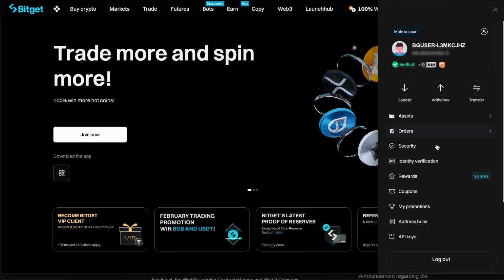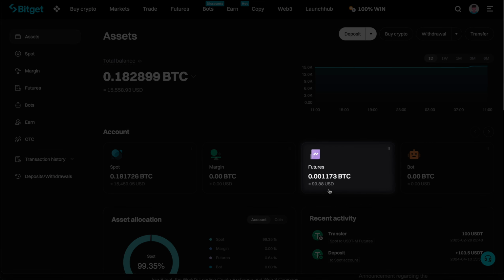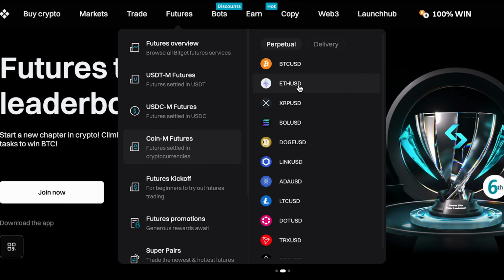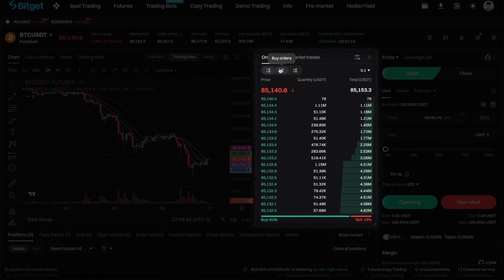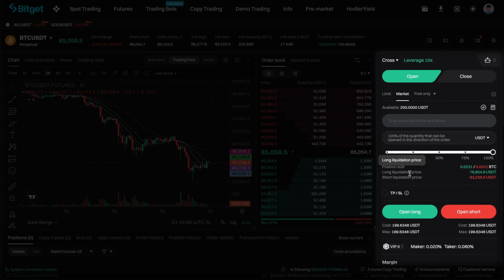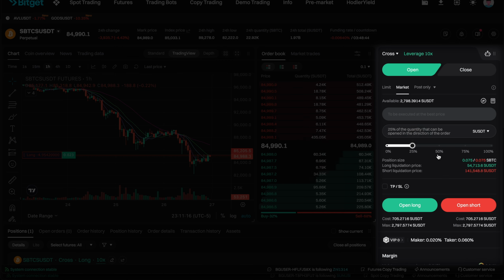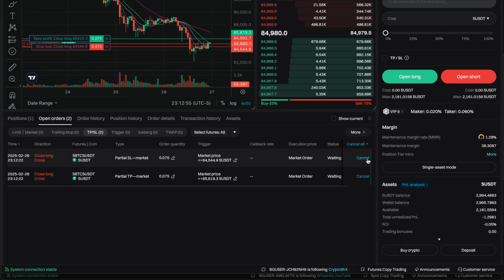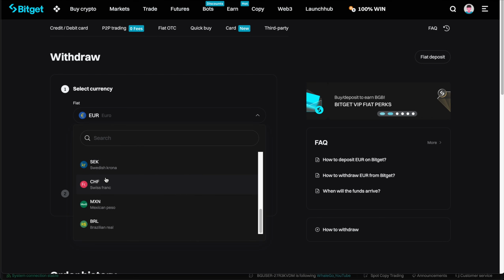Learn Bitget Futures in 8 Minutes 🏅 (FULL Tutorial)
Learn how to use Bitget futures in 8 under minutes!

-- Lifetime discount & up to $6.2K in USDT! 👆👆

-- Buy crypto here and send to Bitget 👆👆

⏰ *Timestamps*
0:00 - Intro
0:15 - Step 1 Open An Account
0:40 - Step 2 Depositing USDT
1:10 - Step 2 Depositing fiat
1:22 - Step 3 Transfer to Futures Account
1:56 - Step 4 Demo Trading
2:20 - USDT vs Coin Futures
2:51 - The Trading Platform
3:41 - Placing Orders
4:26 - Liquidation Prices
5:42 - Take Profit Stop Loss
6:31 - Editing and Closing Positions
7:20 - Withdrawing to Bank Account